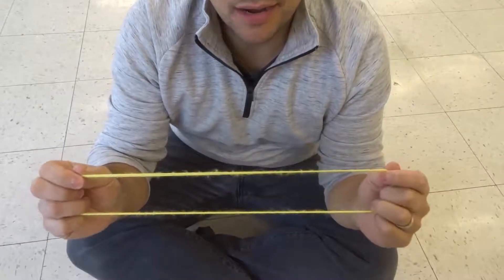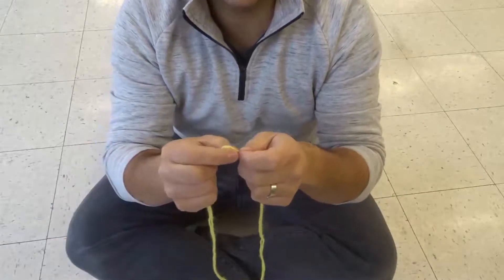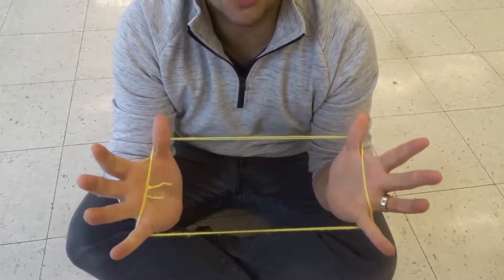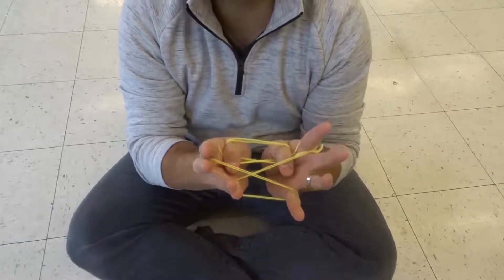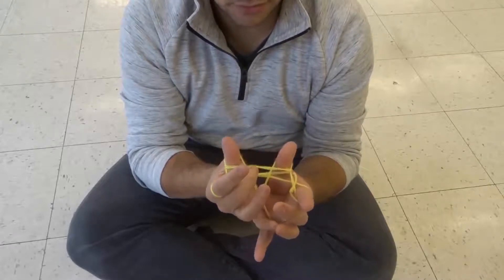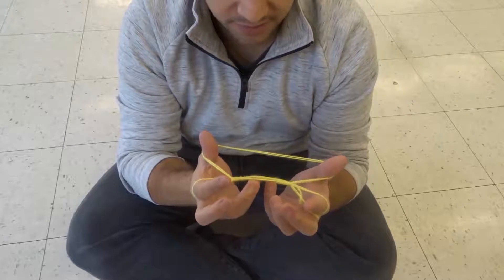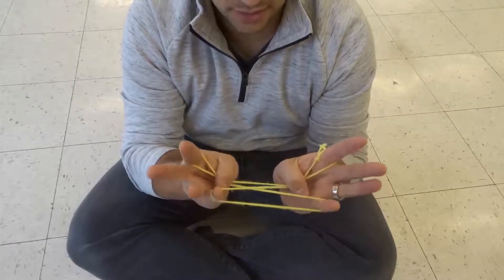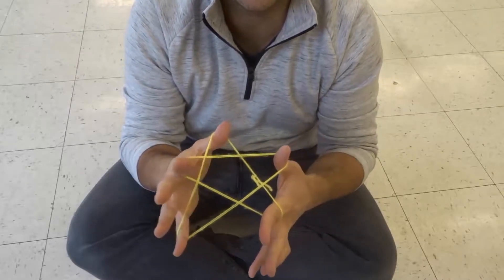How To Make A Star With String-Easy Tutorial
In this video, I show you how to make a star with string. You start out with a simple string loop, and then you do the steps that I outline throughout the video, and you will end up with a cool star string figure that you can show your friends. I recommend that you double up the string loop so that the star looks even thicker and more prominent. The steps are also easy enough that they can be memorized really easily.